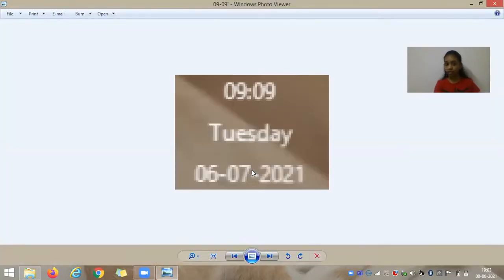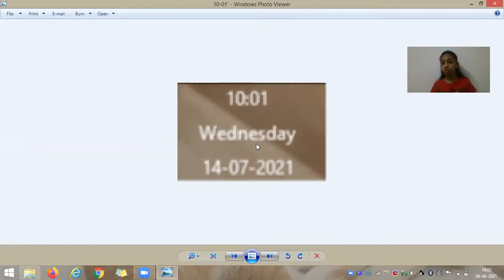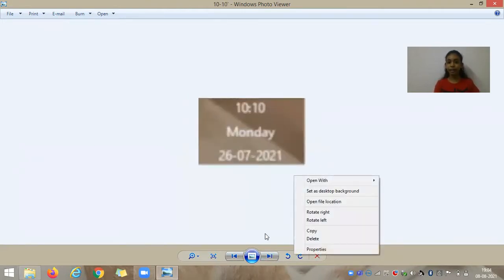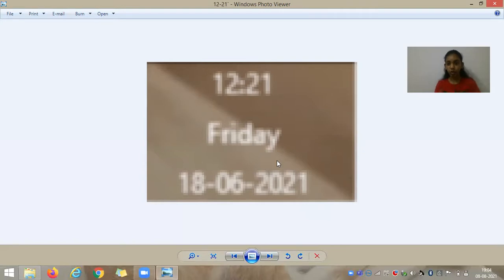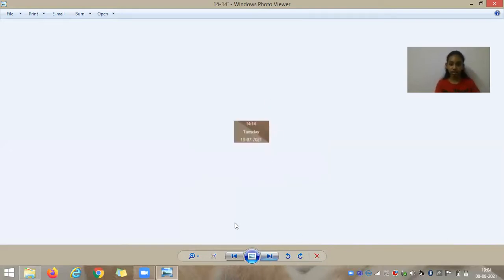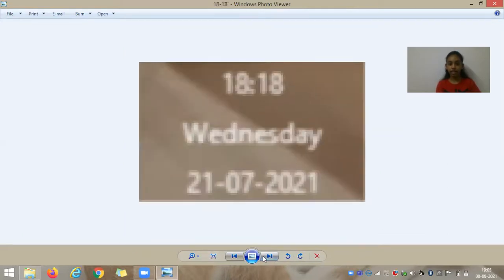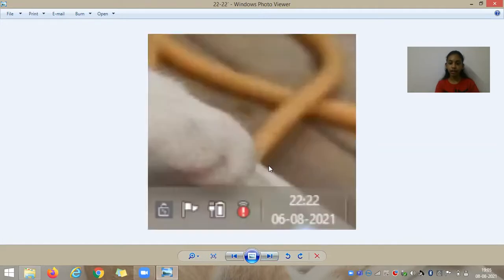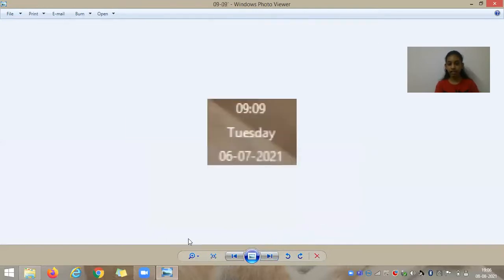Unusual Time you can see in 24 hour clock # In laptop # Must watch this video # 44 #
Hello Guys!
I am Purvika.

~YOU MUST WATCH THIS VIDEO~

In this video I have shared some Unusual Time you can see in 24 hour clock in the laptop.
I have cropped it so it is not that clear but you can get to know.
Not just 1 I have shared almost all that unique time you can see in laptop...
I could not show you the 12:34 which is like 1234 and even 23:45 which is like 2345 in laptop...

Link to the channel my mother started - It is a channel where my mother puts meditative music - The name of the channel is Calmess

Byeee.